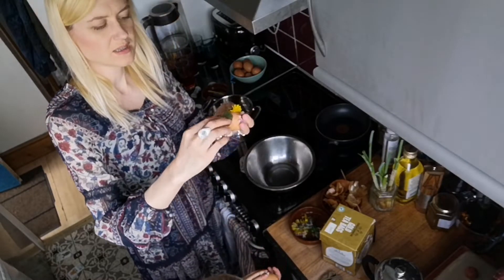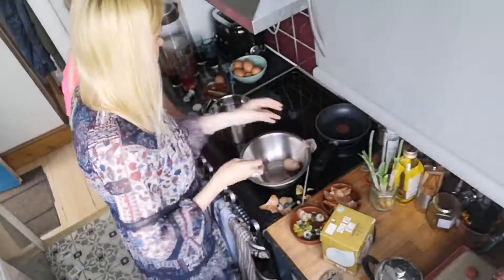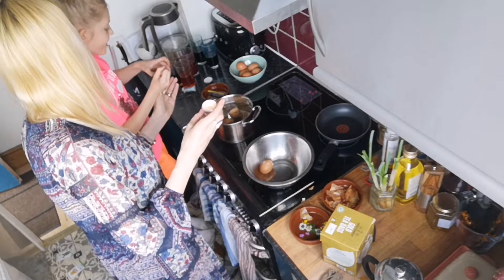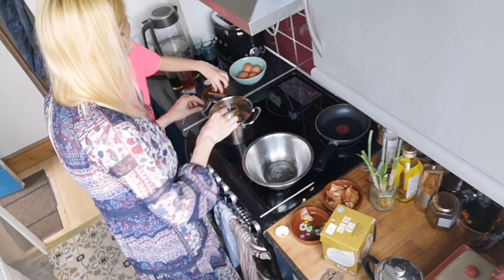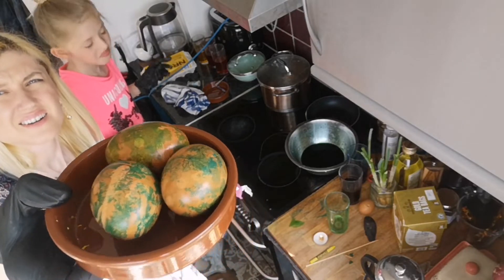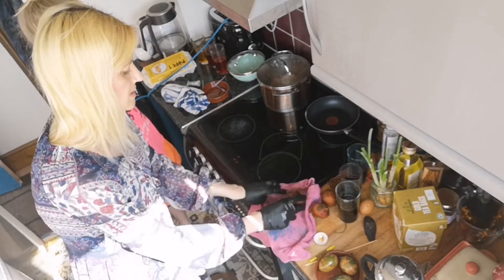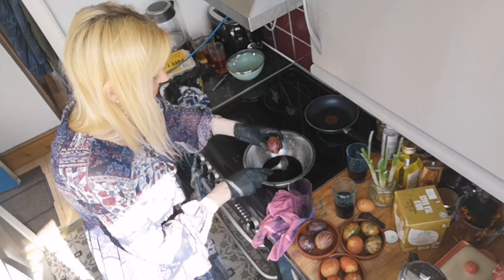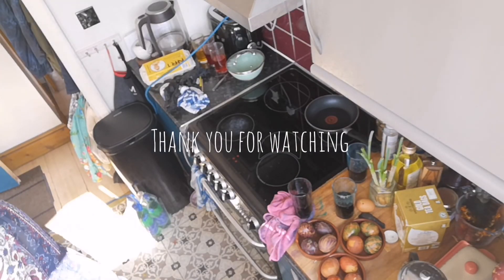3 ways to decorated eggs for Easter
Using natural ingreadians to help decorating the eggs. Onion peals, flowers and leaves, tea candle, English breakfast tea and crayons.

Video made by Bee Creative art hub